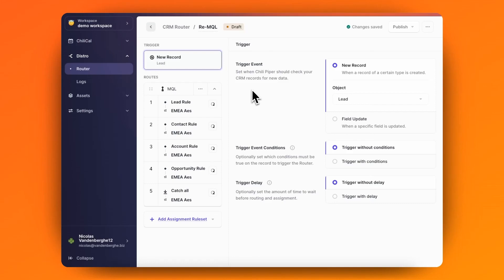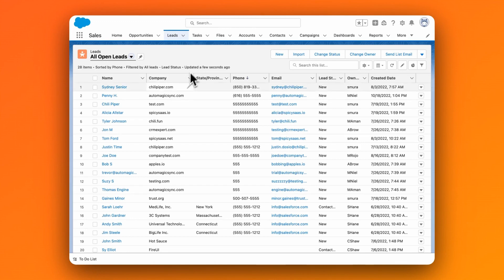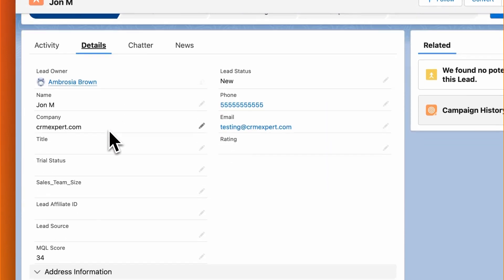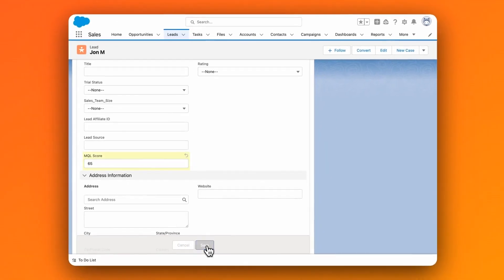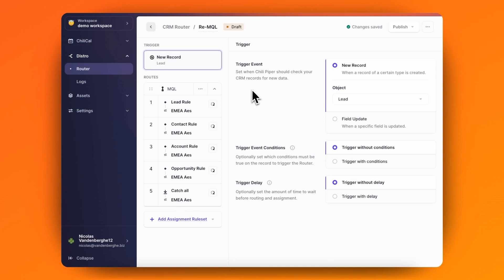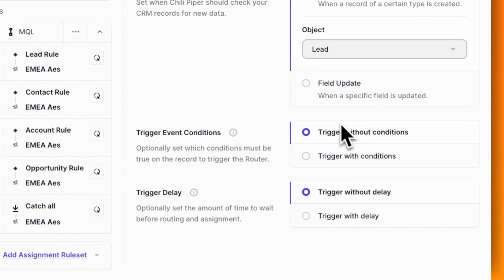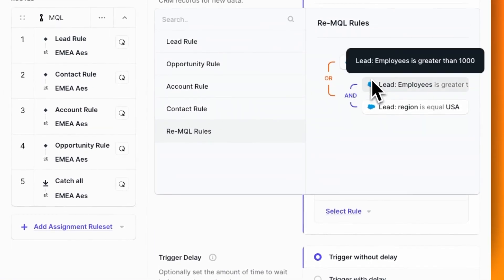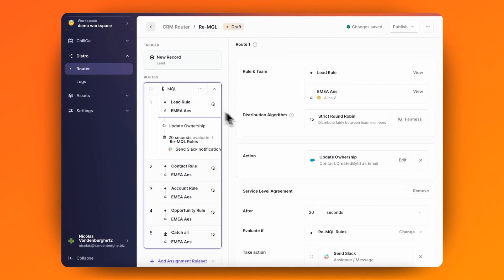How To Connect With MQLs Quickly Using Chili Piper Distro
In this video, we'll show you how to use Chili Piper Distro to check for new MQLs (marketing qualified leads) and assign them to the right reps automatically. Over time, MQL scores can change based on updated data in your CRM, and you don't want those leads to get lost. With Chili Piper Distro, you can create trigger events and rules to ensure that MQLs get distributed to the right person immediately.

Learn how to create a record in Distro for a new MQL, set trigger event conditions based on lead score, employee size, and other factors, and assign the record to the right person using Distro's rule team distribution pairings.

Whether you're in sales, marketing, or demand generation, don't miss out on this powerful tool for optimizing your lead distribution process.

A bit about Chili Piper:
Chili Piper is the most advanced routing and scheduling software for B2B revenue teams.
We solve interesting problems, live and breathe our core value of “help,” and have a ton of fun doing it while fully distributed around the world — powered by espresso and hot sauce.